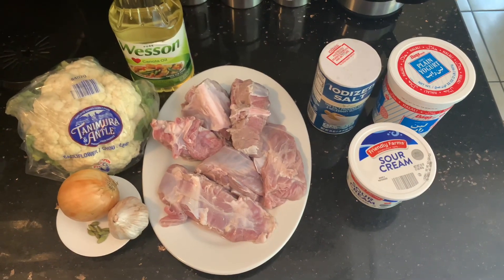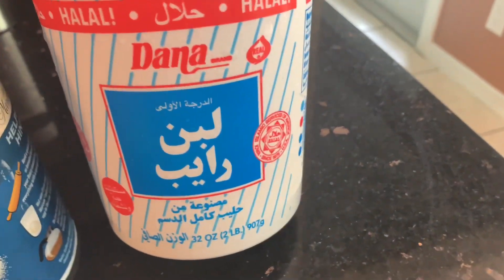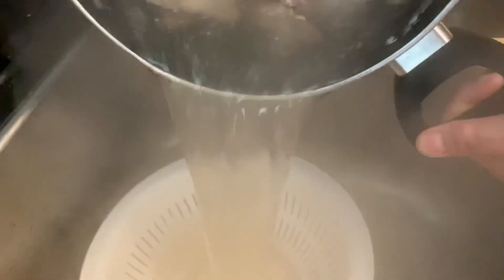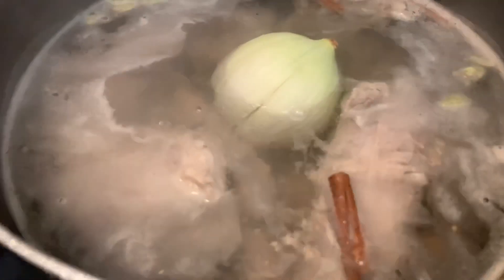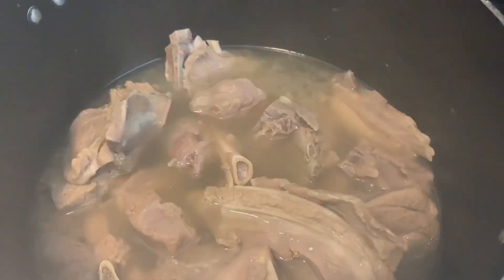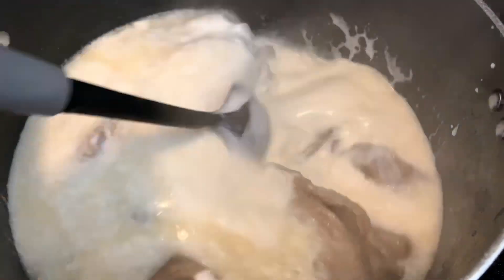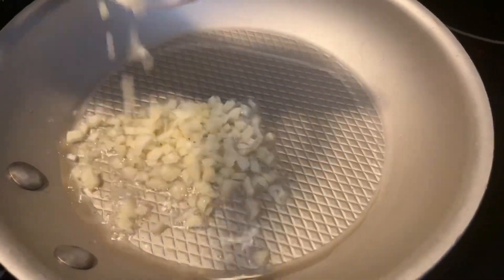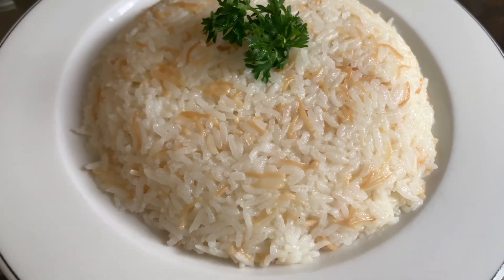Cauliflower with yogurt sauce and lamb/ Zahra bi Laban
In this video I will be showing you how to make cauliflower with yogurt sauce !

Ingredients:
32 oz plain yogurt (Dana brand)
1 cup sour cream
1 tbsp cornstartch
5 garlic cloves
1 onion
8 cardamom pieces
Pinch of tumeric
1/2 tbsp salt
Canola oil
6 -8 pieces of lamb meat ( I usually use shoulder chops 2 inches thick)